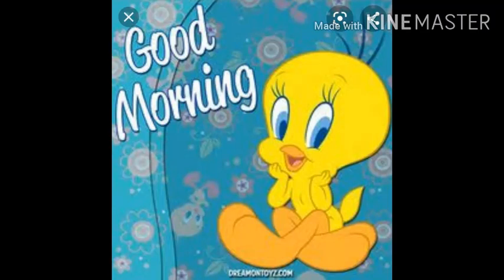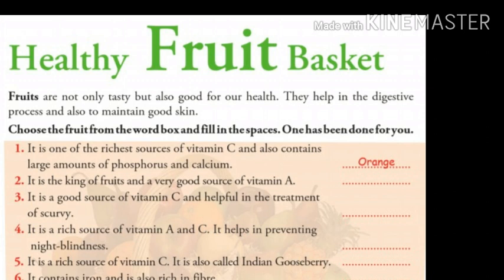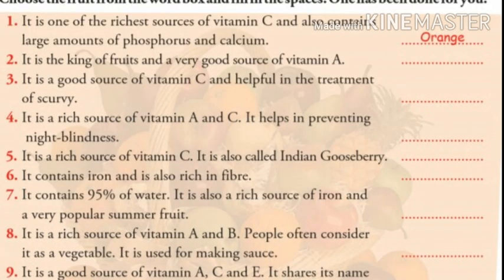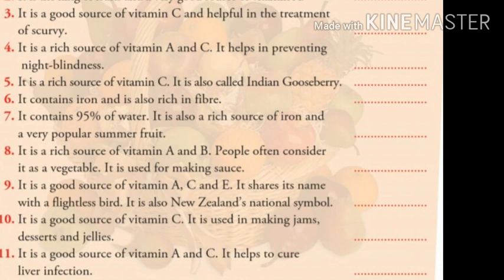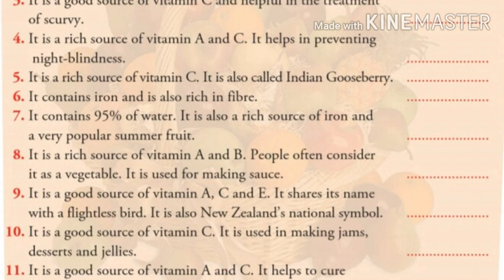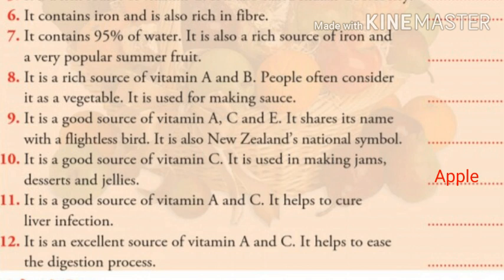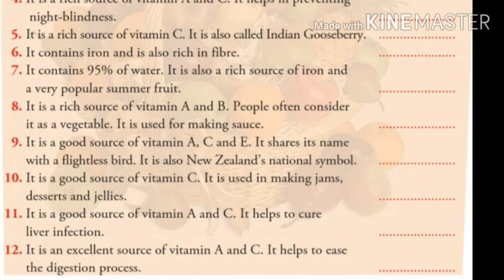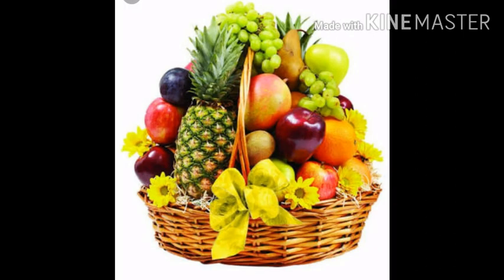Class IV G.K.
Healthy Fruit Basket